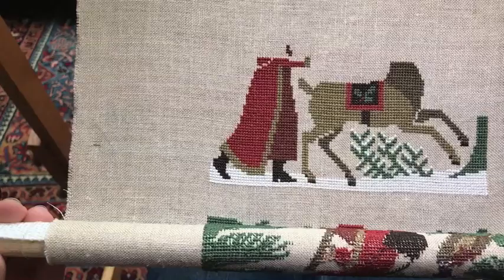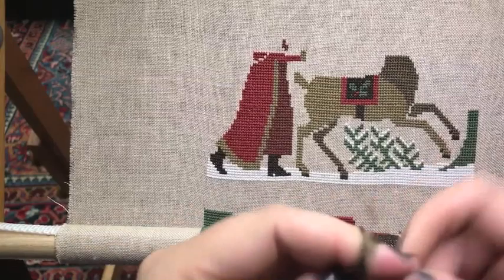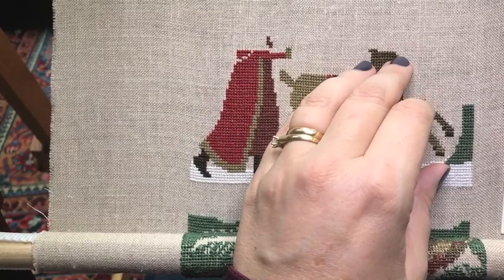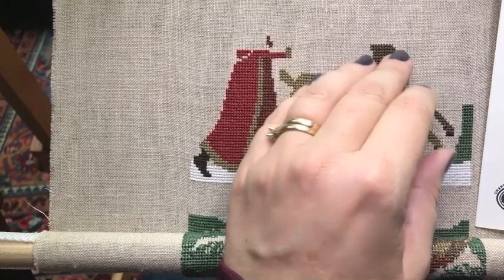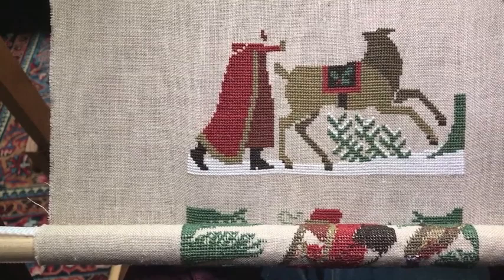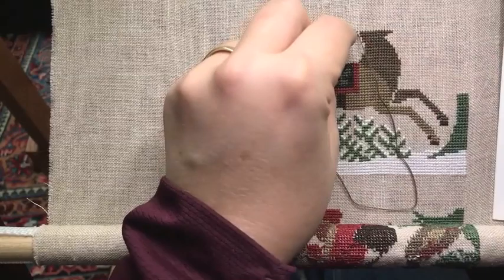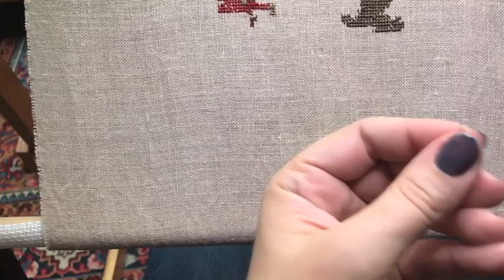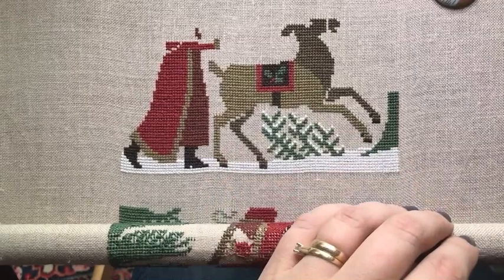Off the Grid Needlearts - Friday Off the Grid - Ep.46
Stitch With Me!

Prairie Schooler - Woodland Santas

Prairie Schooler Students - group on FaceBook